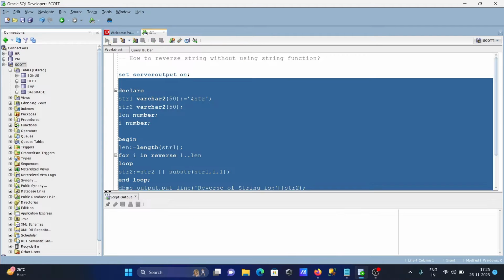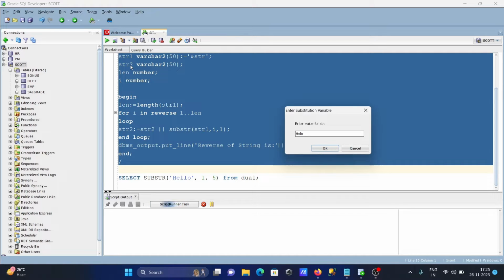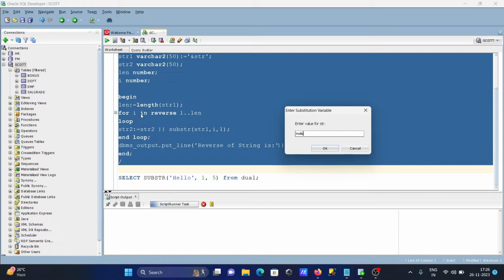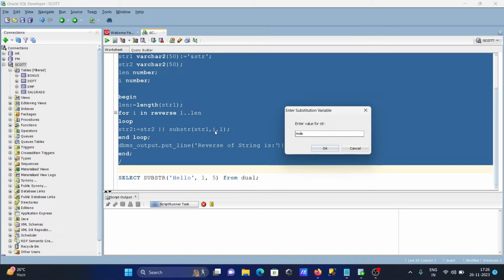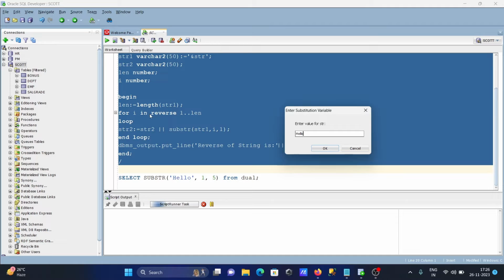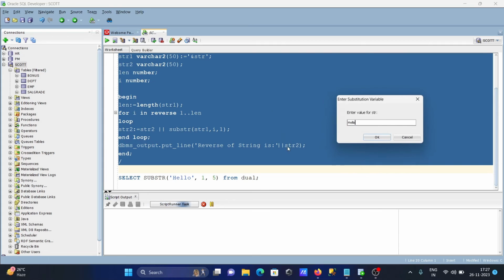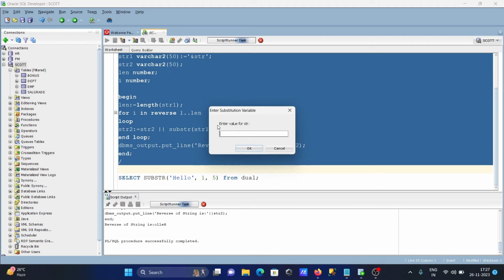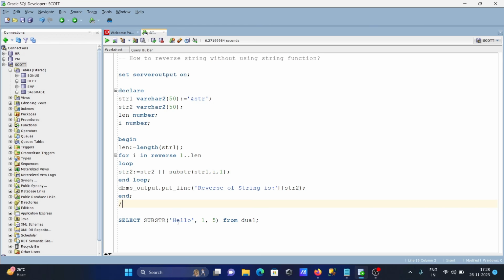How to reverse string in Oracle PL/SQL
How to use reverse string in oracle
reverse function in oracle pl/sql
how to reverse a string in oracle sql without using reverse function
reverse string in pl/sql
How to reverse a string in Oracle PL/SQL
Reversing String in Oracle without using reverse function
How to reverse a string in Oracle SQL without using function